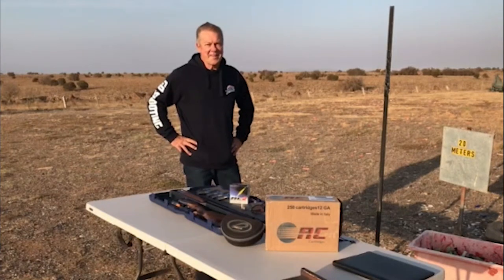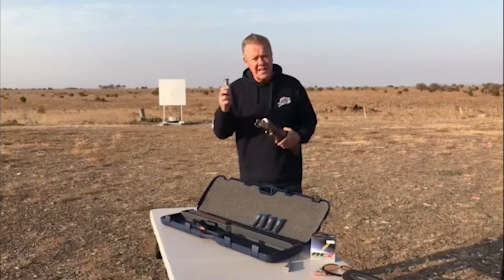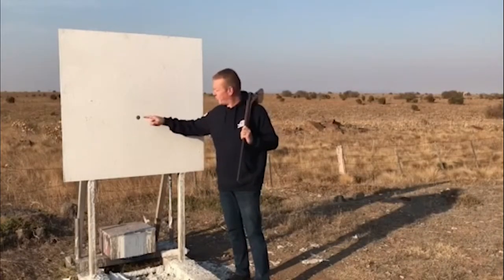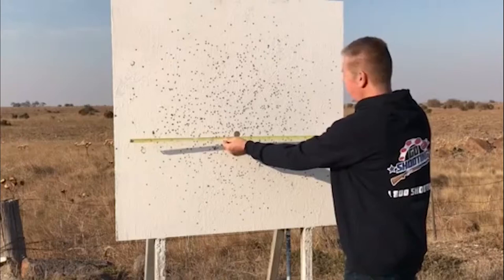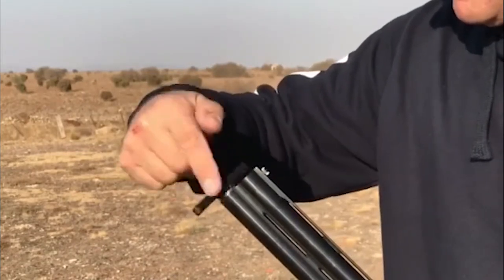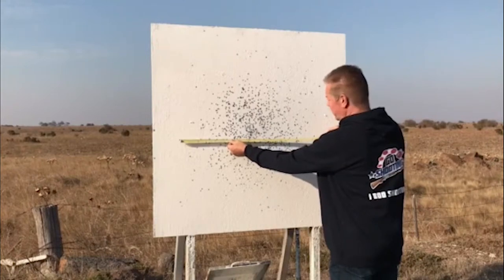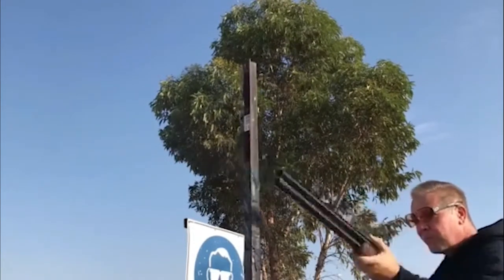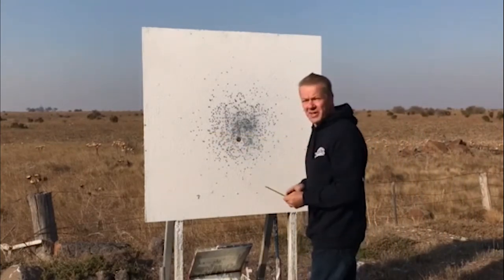Shotgun Chokes - Clay Target Shooting Techniques: #7 Go Shooting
This week Russell Mark from Go Shooting explains the five basic chokes and at what distance they should be used.